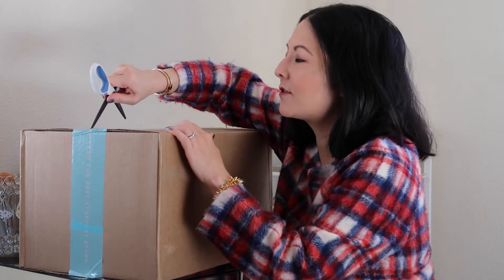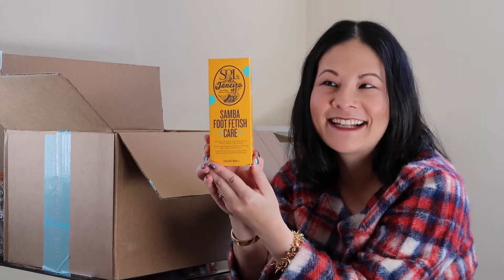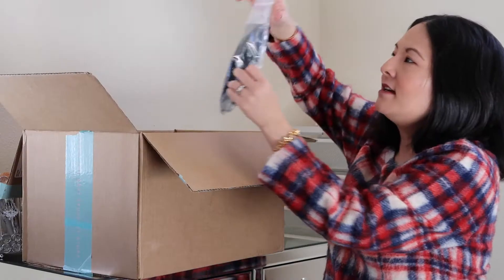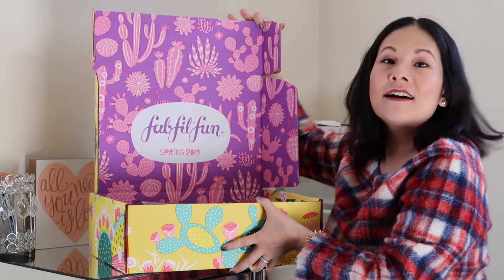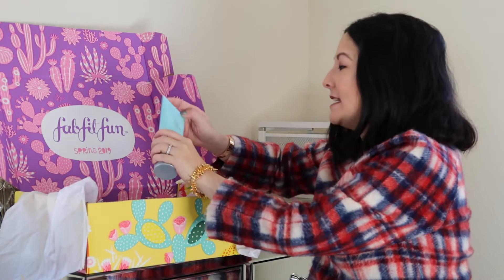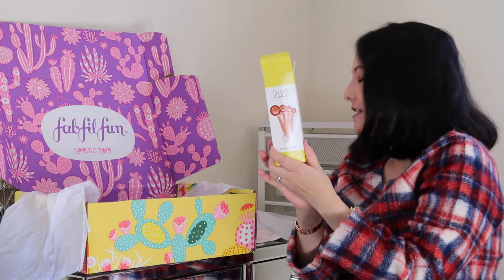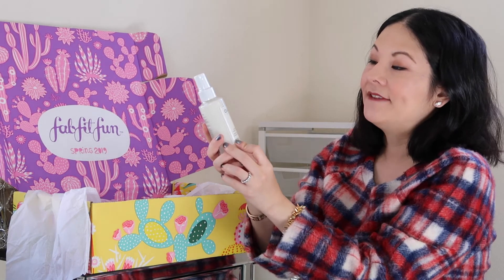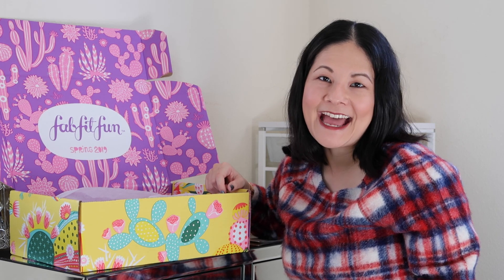FabFitFun Spring 2019 Unboxing | Add-Ons | Customization | modmom md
Unbox the Spring FabFitFun box with me!  See what add-ons and customized products I selected.
This is one of my most favorite boxes yet!  I would really appreciate the support as I grow my channel!